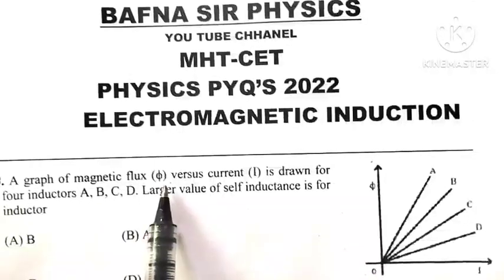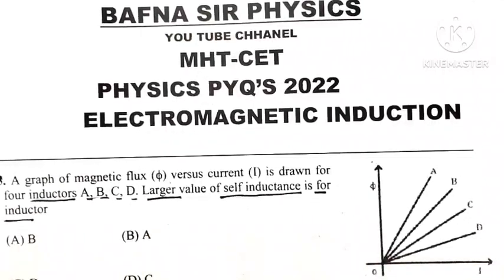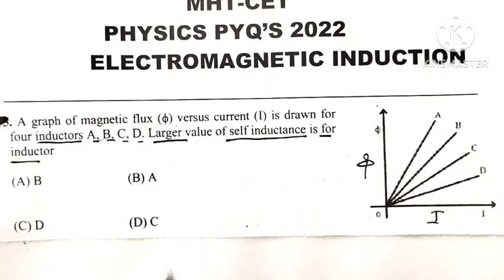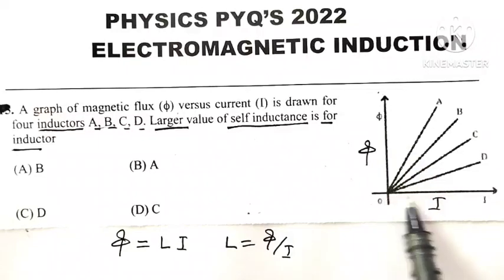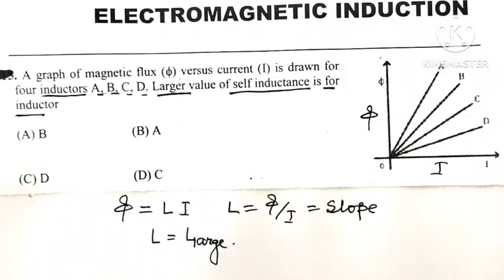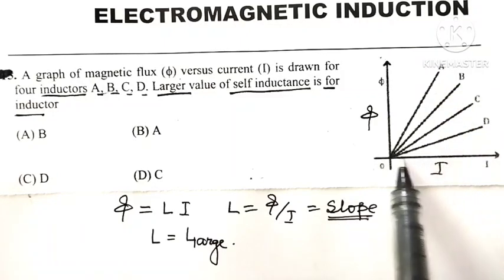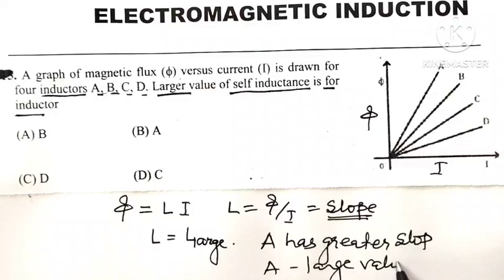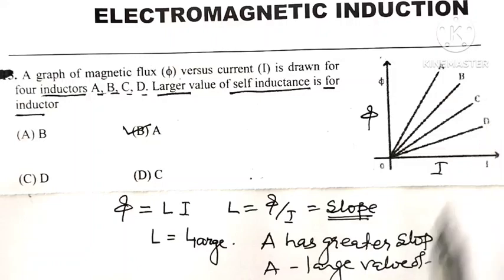MHT CET PHYSICS MCQ| PYQ 2022| ELECTROMAGNETIC INDUCTION | BAFNA SIR PHYSICS